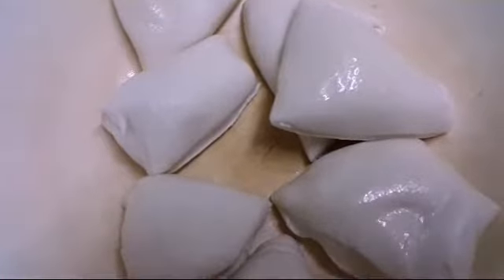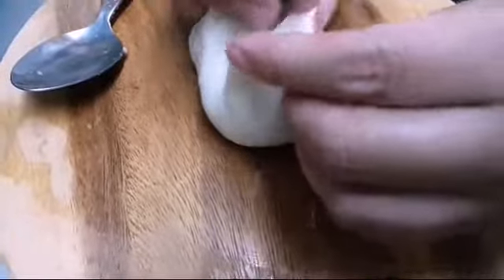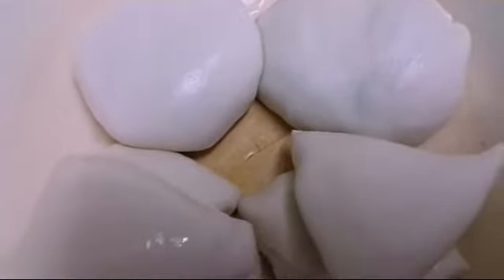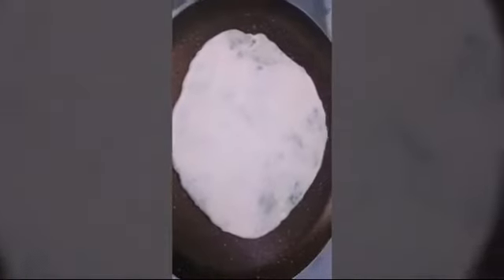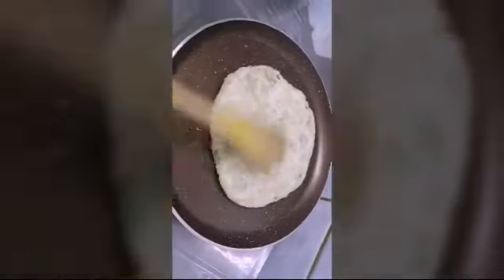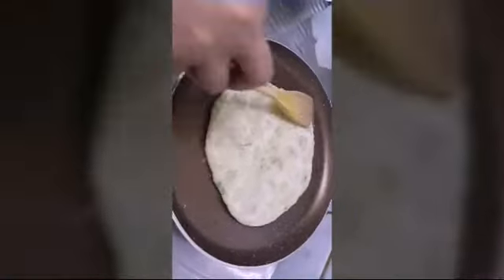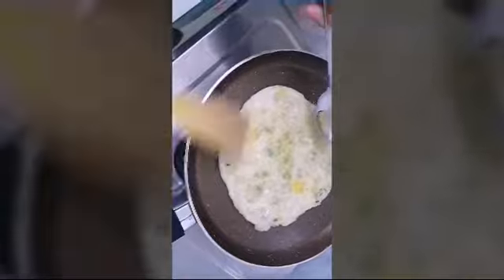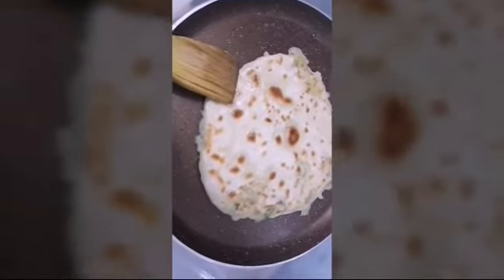Aloo Parantha recepie